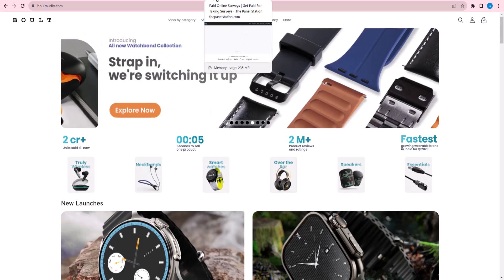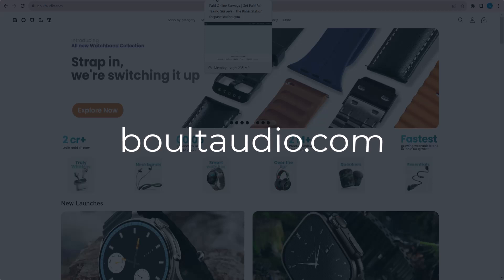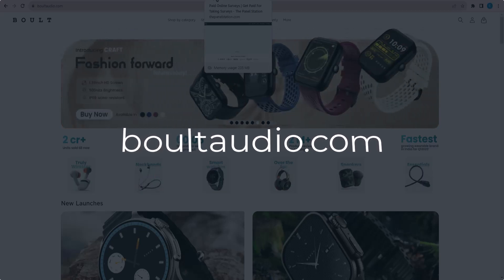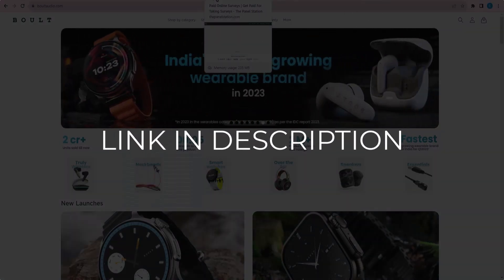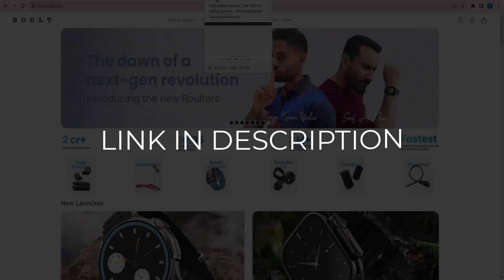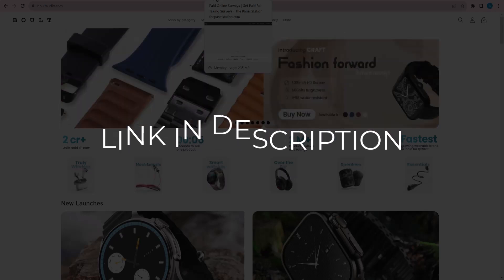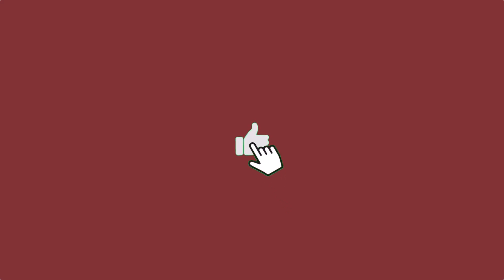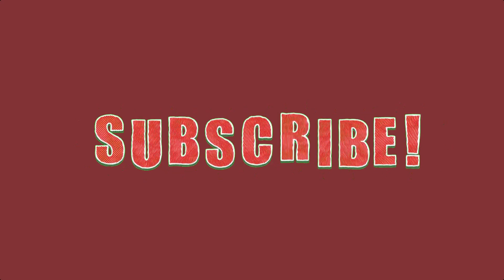Boult Audio Coupon Code (2024 / 2025)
🎞️This Video: Boult Audio Coupon Code (2024 / 2025)